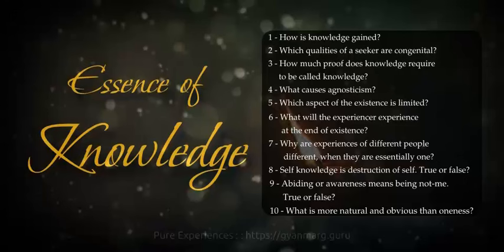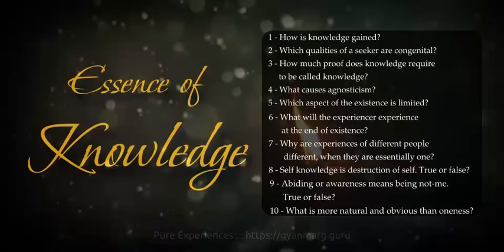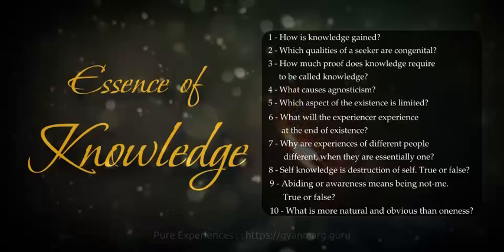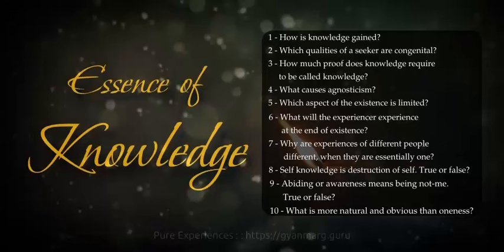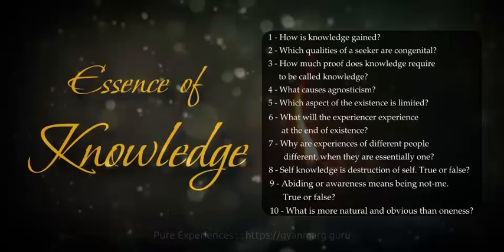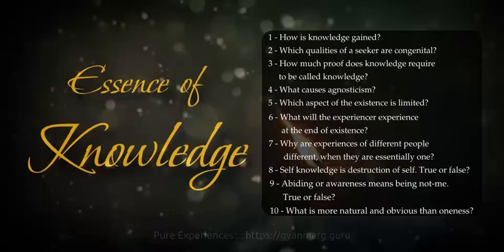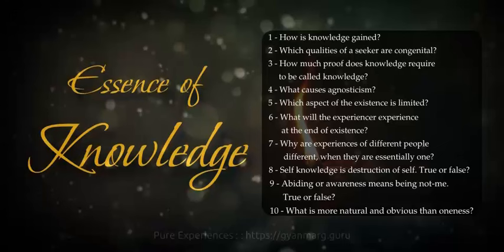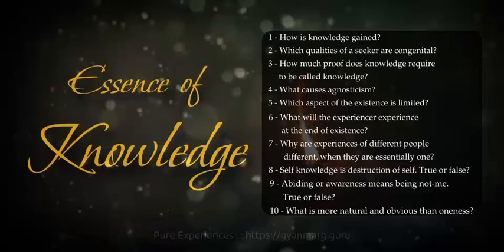Essence of Knowledge 12/07/2024